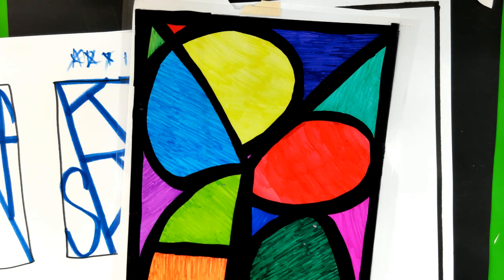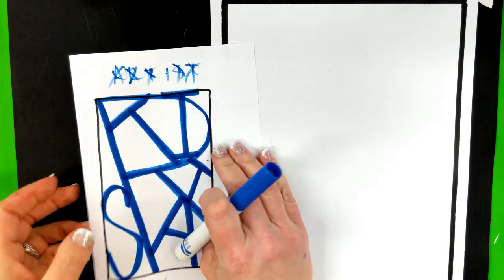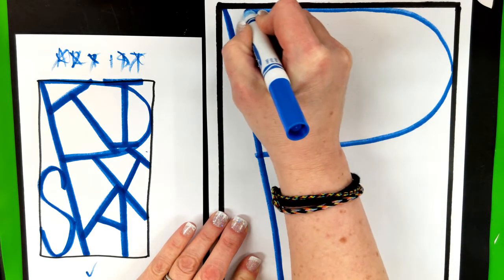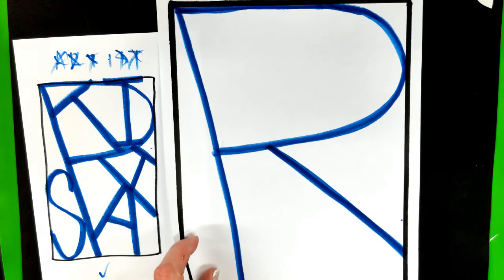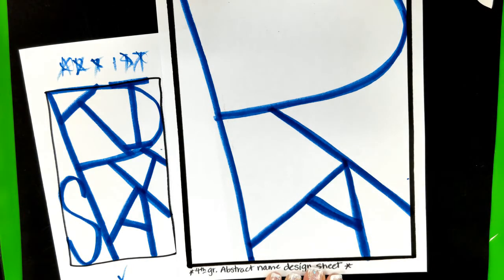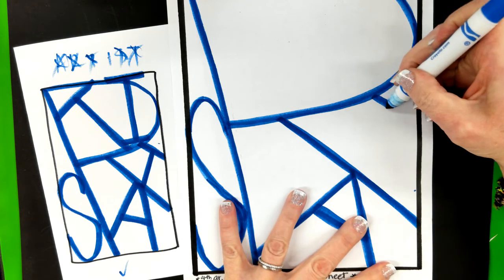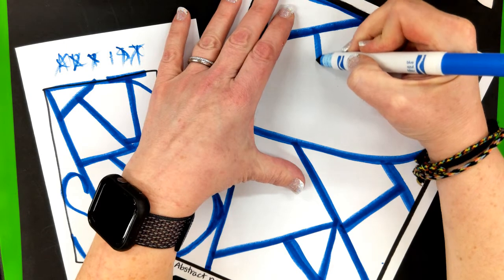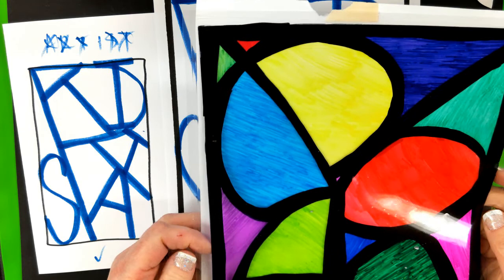Abstract Name Design, part 2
In this continuation video, I will show you how to take your rough draft name design and transfer it to your final draft, ready for tracing in part 3.